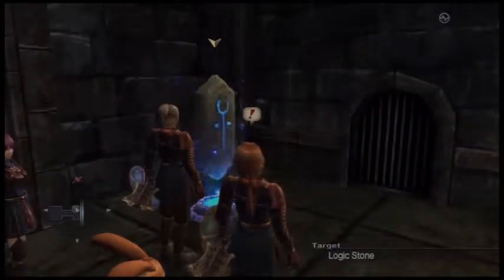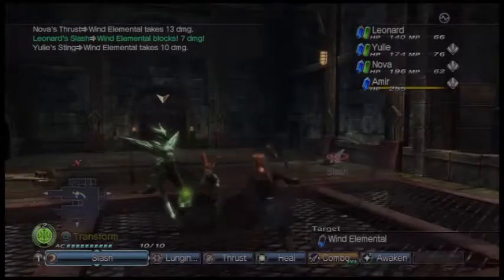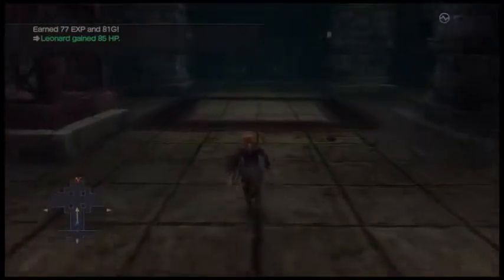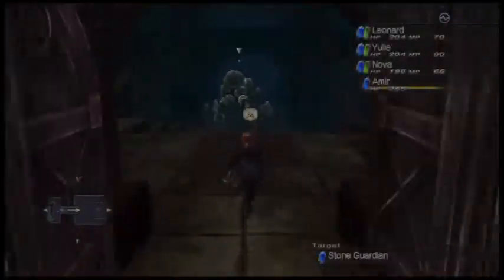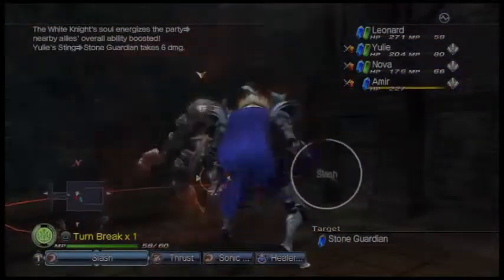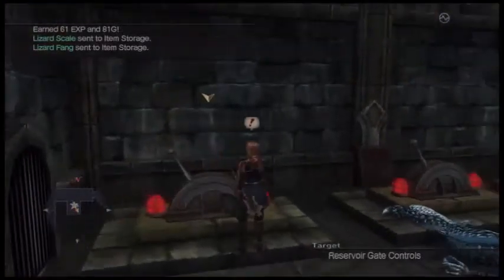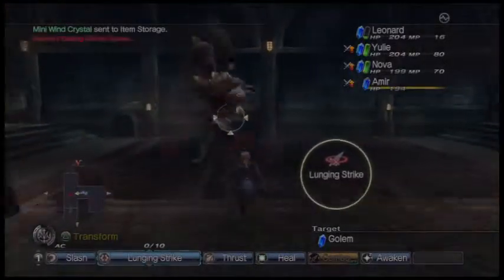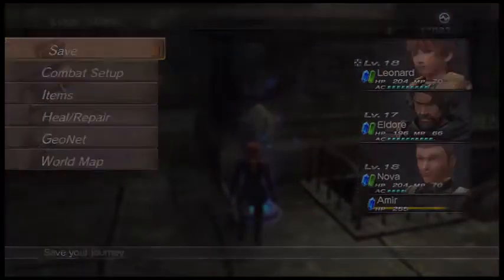Let's Play White Knight Chronicles - Episode 21: The Labyrinth of Levers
We begin our journey through what is unquestionably, the maze/puzzle of the White Knight Chronicles I storyline, Greede's Underbelly. We must defeat numerous creatures while opening many levers in order to get Amir to where he can communicate with the Demithor.